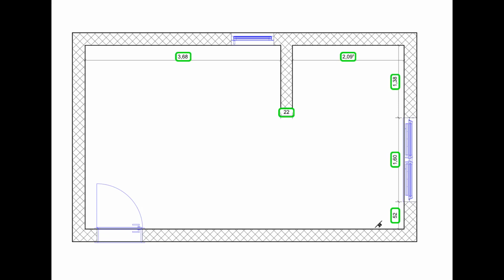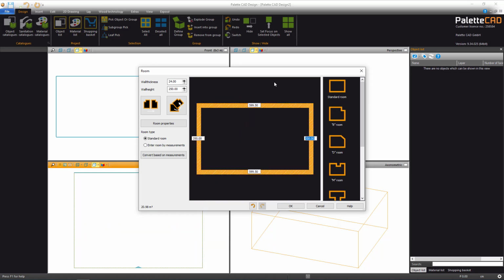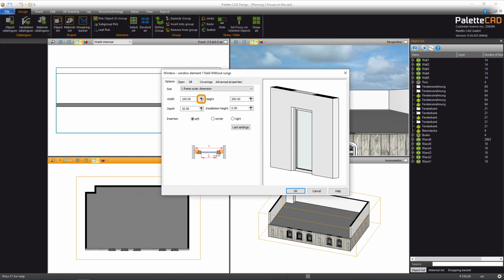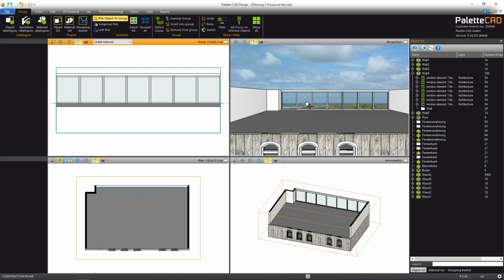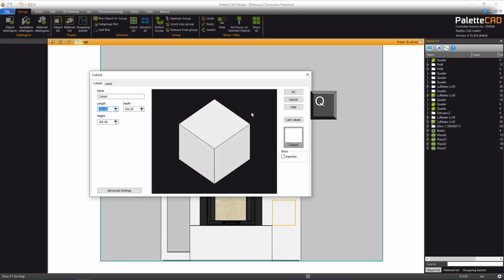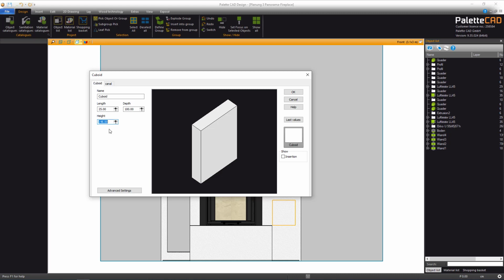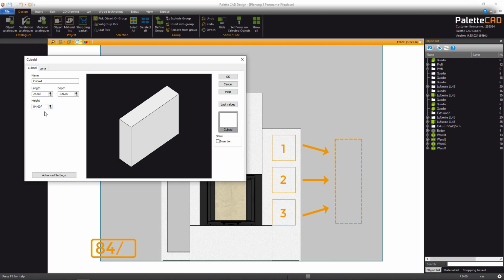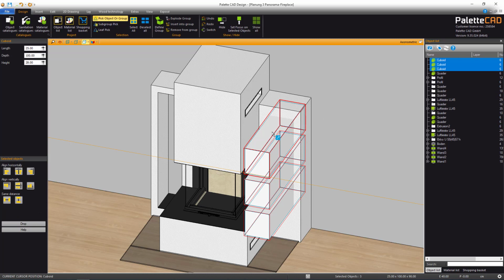Palette CAD 9 - TotM - Jun 20 - Calculator function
Plan, present, manufacture - all with one program. Palette CAD.